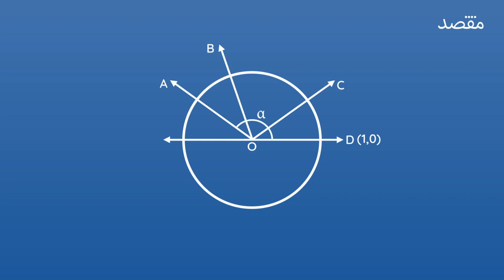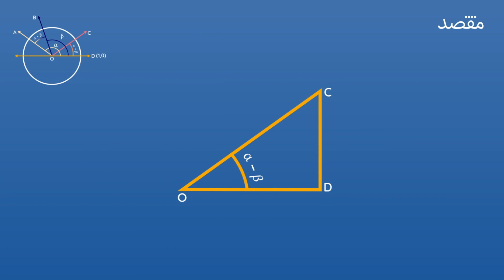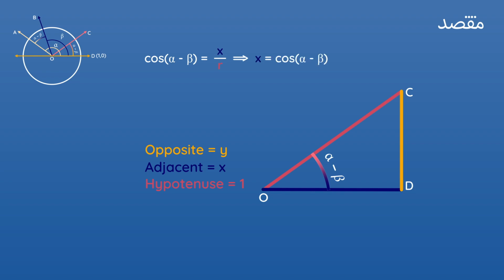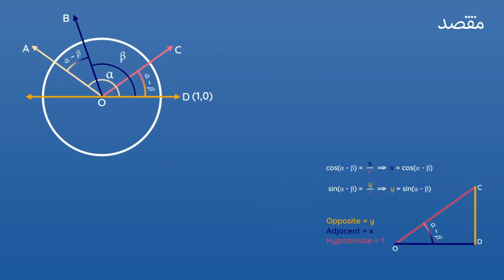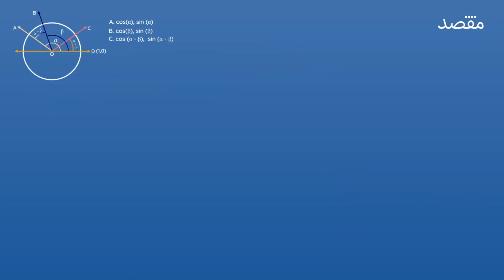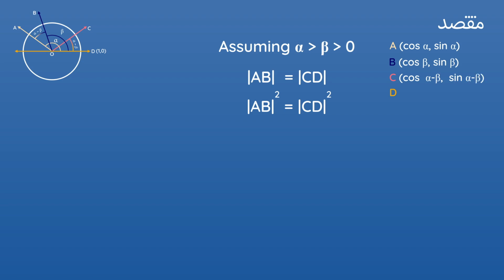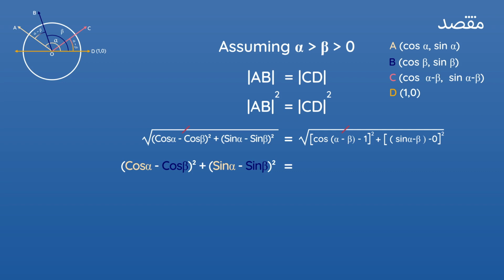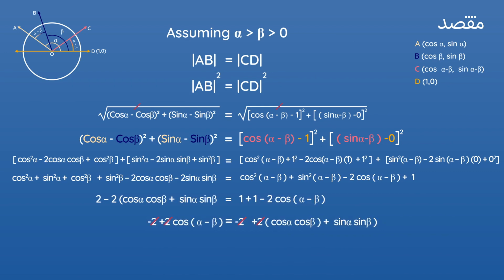Chapter 10 - FSc Inter Math Law of Trigonometry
We continue our discussion on Trigonometry with this easy-to-understand, interactive video.  It is the continuation of Chapter 10 of our first year inter math playlist. Learn the basics of Trigonometry and how to solve problems through the expert guidance of Maqsad's instructor. But, if you need help to solve specific questions, use the DoubtSolve feature on Maqsad's app.